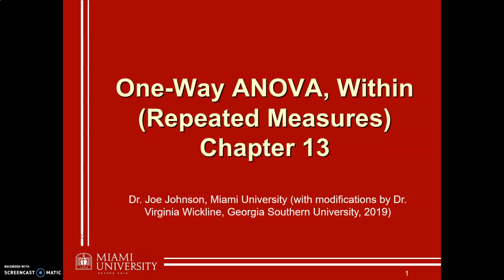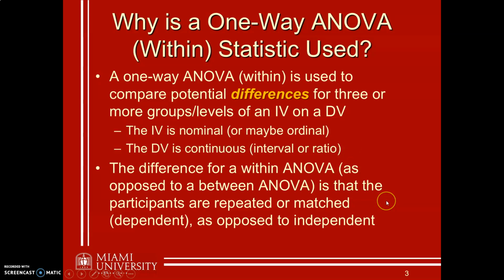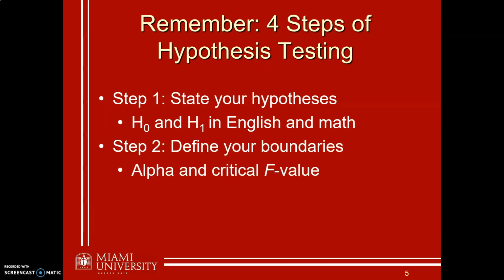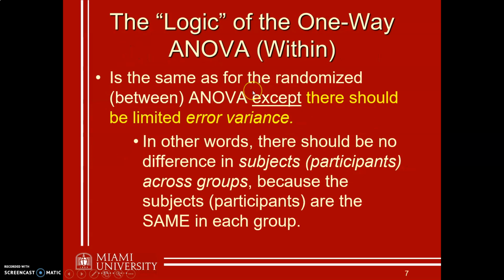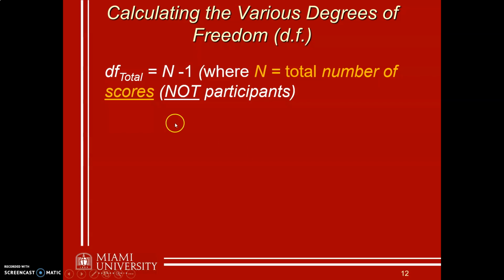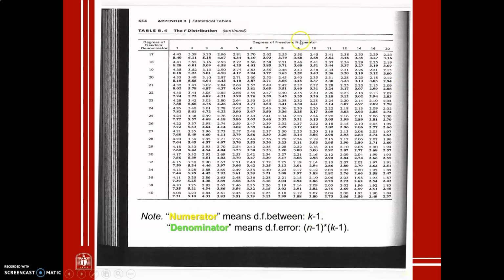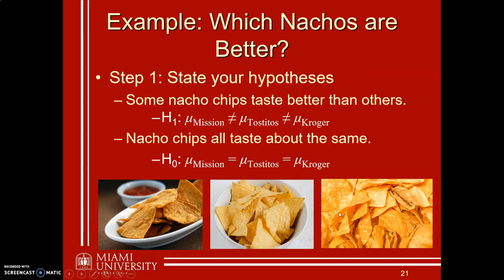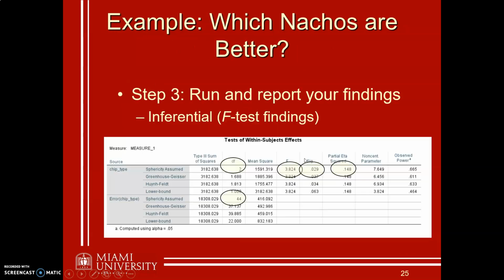One-Way ANOVA - Within (Part I)